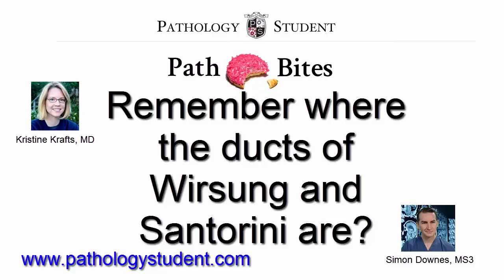Path Bites - Remember where the ducts of Wirsung and Santorini are?